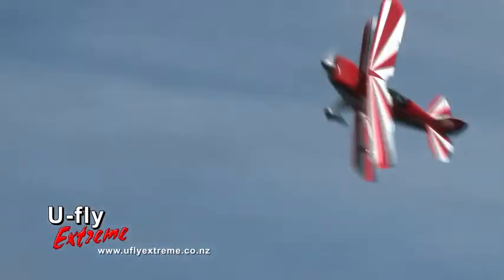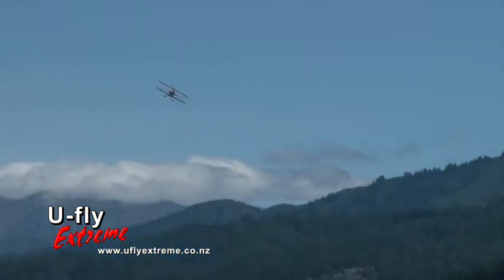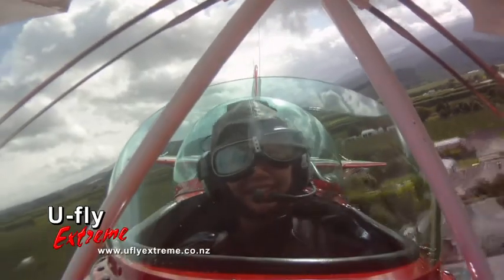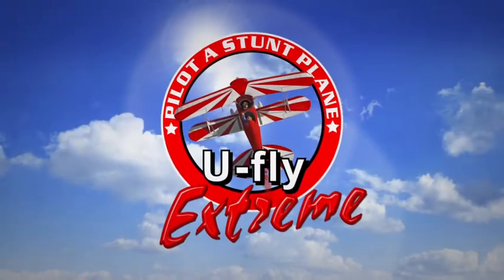Ching Ting piloting a Stunt Plane in Motueka